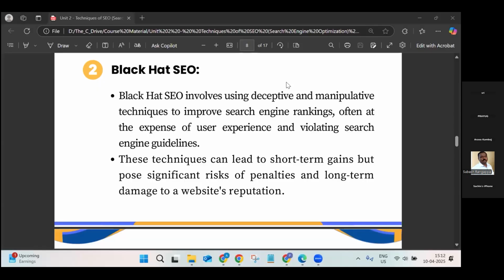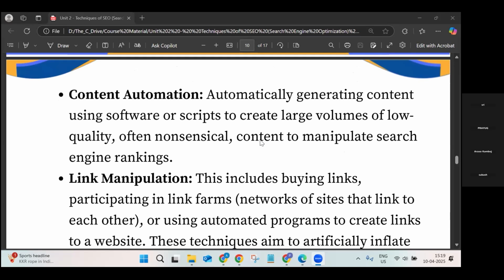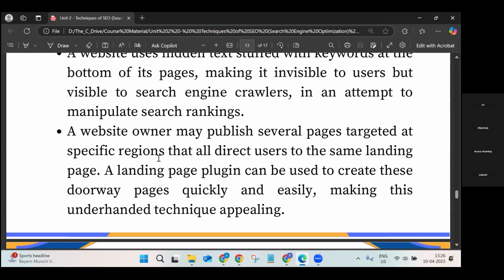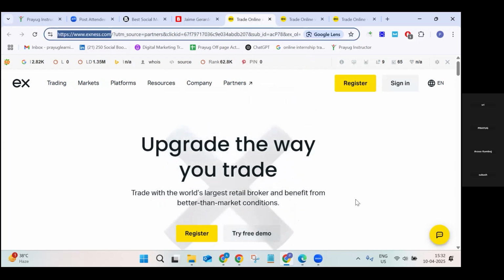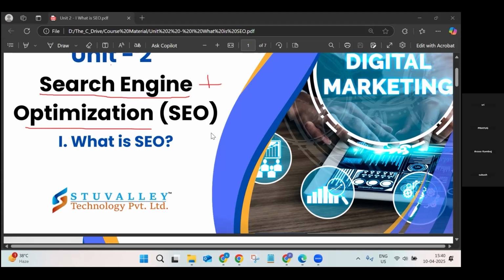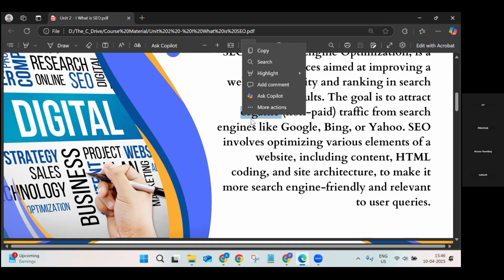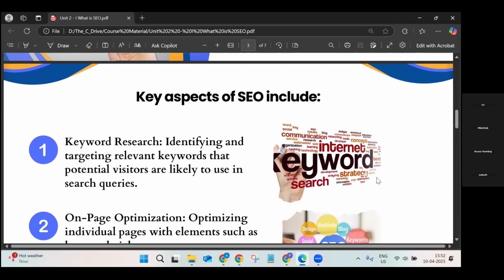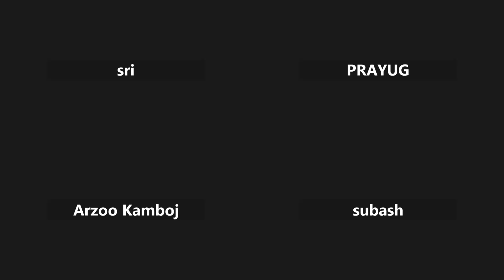What is SEO & Techniques of SEO | Complete Beginner’s Guide to Search Engine Optimization | Prayug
Want to get your website to rank higher on Google and attract more organic traffic? This video is a complete beginner-friendly guide to SEO (Search Engine Optimization) — including what it is, why it matters, and the most effective SEO techniques to grow your visibility online.

It is the process of optimizing your website to improve its visibility in organic (non-paid) search results

The goal of SEO is to increase website traffic, attract relevant users, and rank higher on platforms like Google, Bing, and Yahoo

🛠️ Techniques of SEO:
1️⃣ On-Page SEO
Optimizing page content and structure

Keyword research & placement

Title tags, meta descriptions, header tags

Internal linking and image optimization

Mobile responsiveness and page speed

2️⃣ Off-Page SEO
Building high-quality backlinks

Social media sharing and engagement

Guest posting and influencer outreach

Online reputation and brand mentions

3️⃣ Technical SEO
Improving website architecture and crawlability

XML sitemaps and robots.txt

Fixing broken links and duplicate content

Structured data/schema markup

Website security (HTTPS) and loading speed

Local citations (business directories)

Customer reviews and location-based keywords

NAP consistency (Name, Address, Phone)